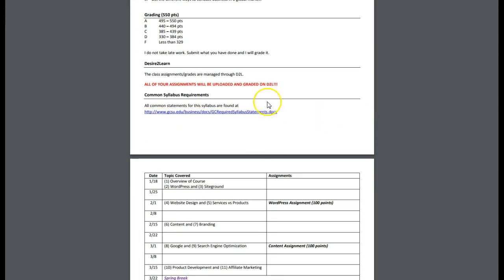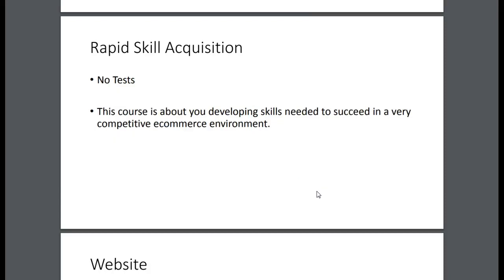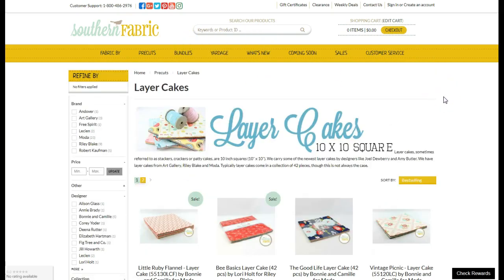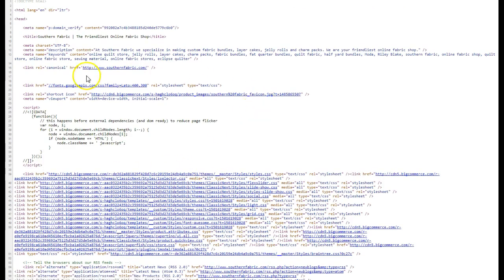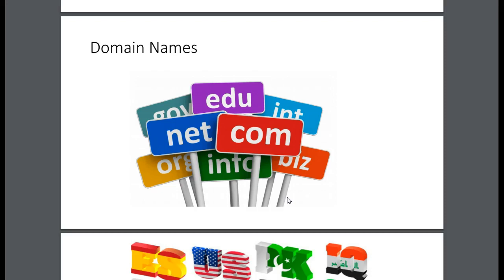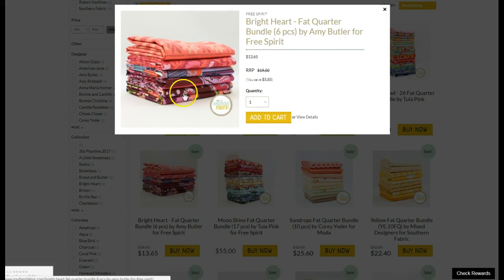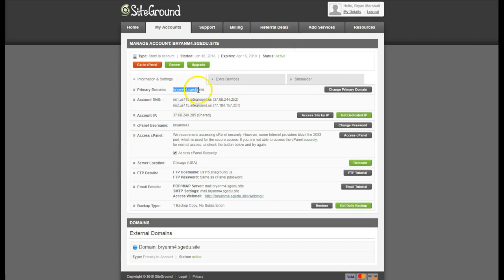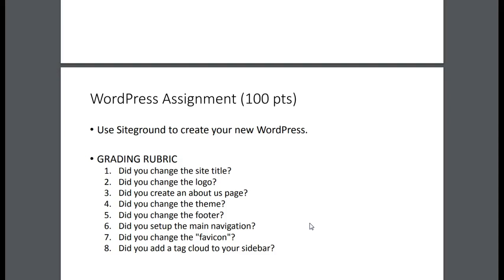Intro to Ecommerce (6505) Day 1 Lecture